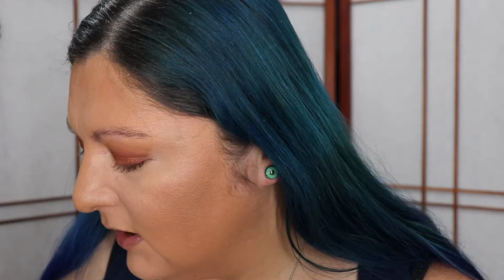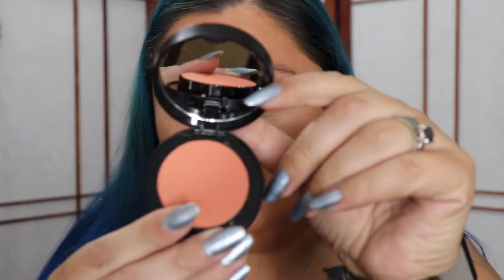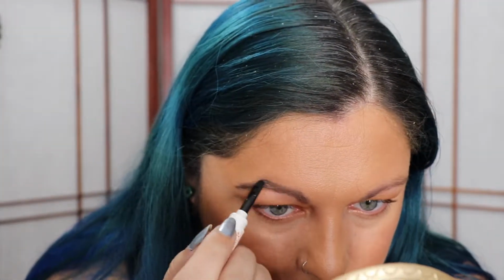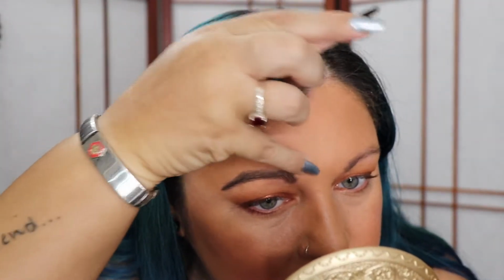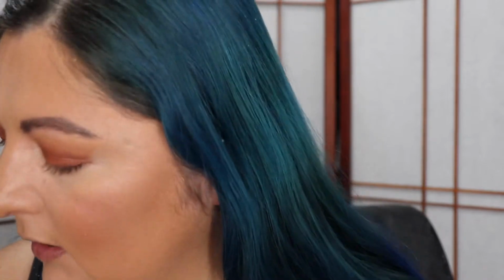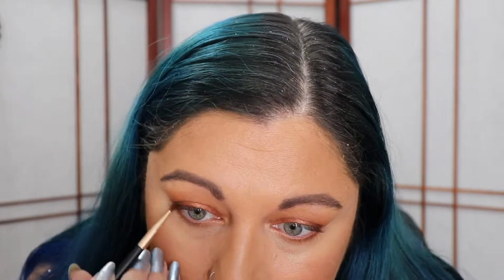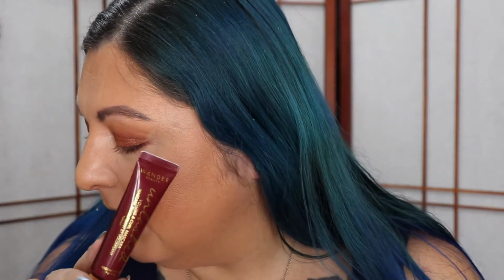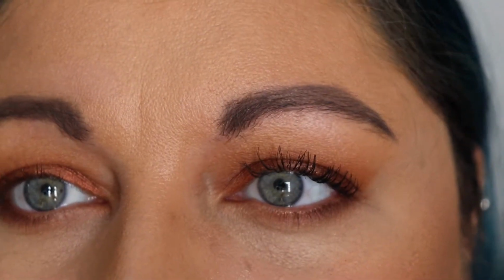BoxyCharm July 2018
Hi peeps thanks for coming to my channel. Today’s video I will be unboxing and trying on my Boxycharm box.

Products Mentioned:
Dr. Brandt No More Baggage $42.00
Crown Brush Fuego Eyeshadow Collection $29.99
Wander Beauty Unlashed Volume and Curl Mascara $24.00
Note Cosmetics Luminous Silk Blusher $11.99
Chella Beauty Eyebrow Cream $26.00

Video Upload Schedule: Tuesday & Friday

Yes, Oh Yes! info 3-7 Full-sized Beauty Products | Only $14.99/mo Box value is always $65 and above!